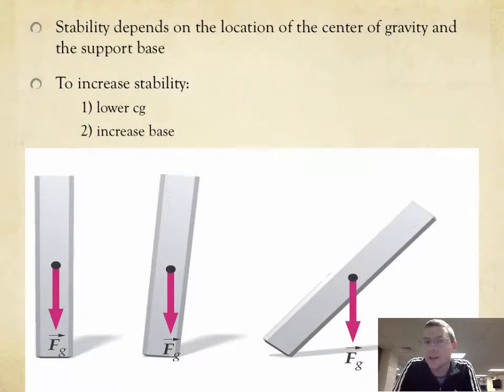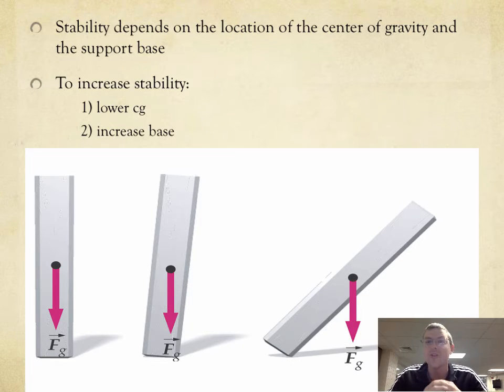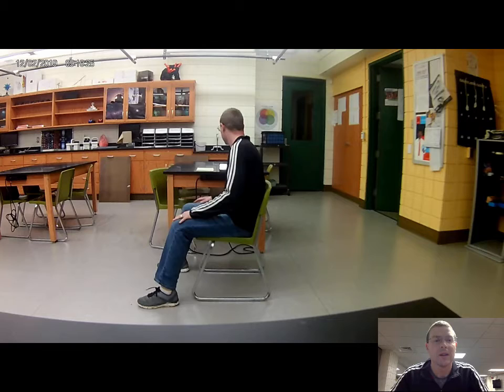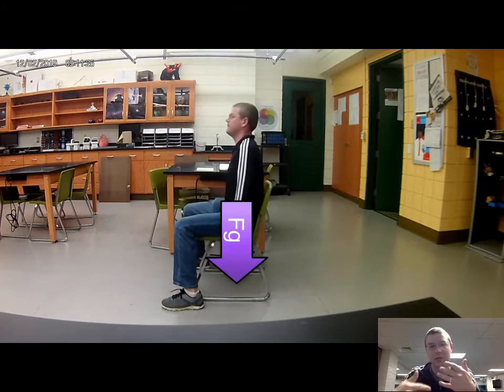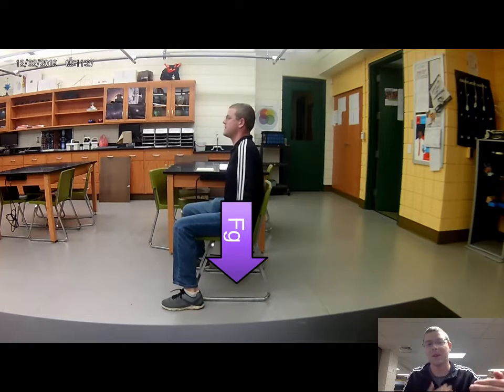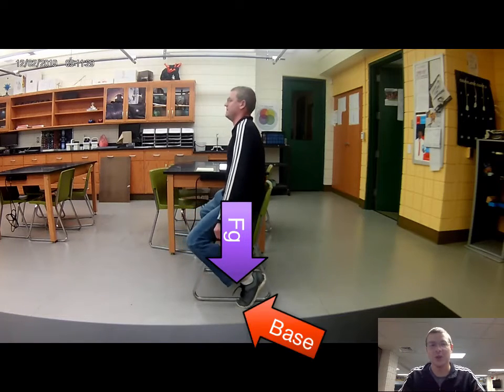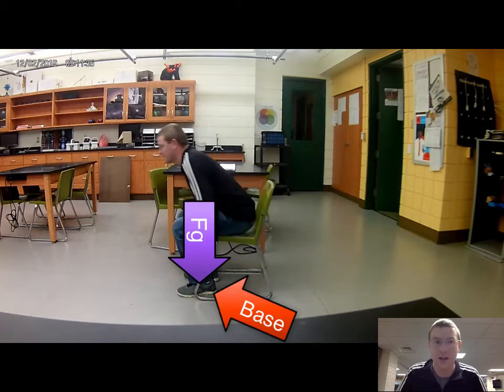AP Stability Demo12-13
Perform all the demonstrations in the video and determine why you were able to succeed of fail at each.